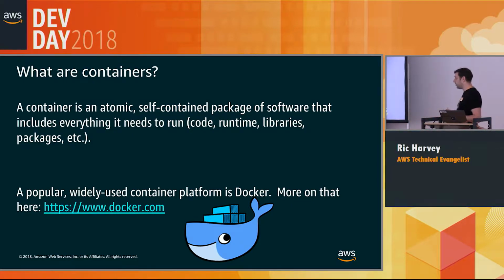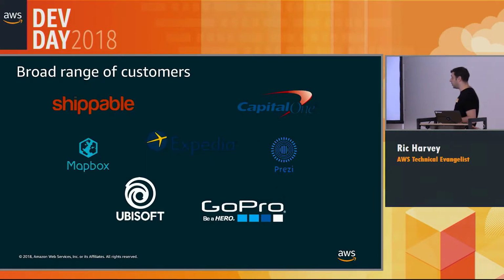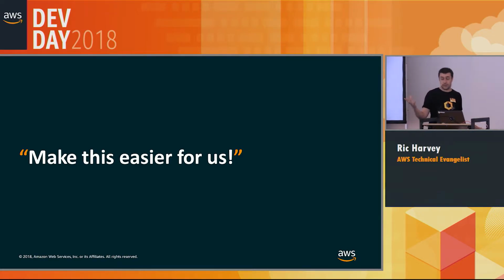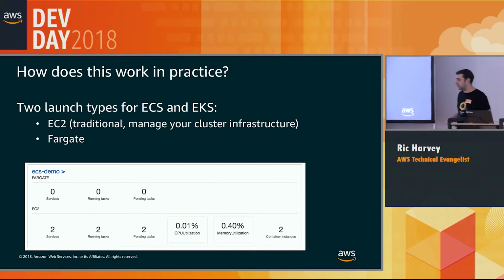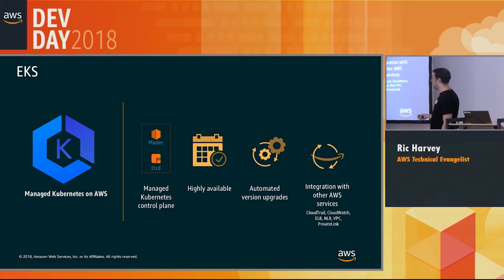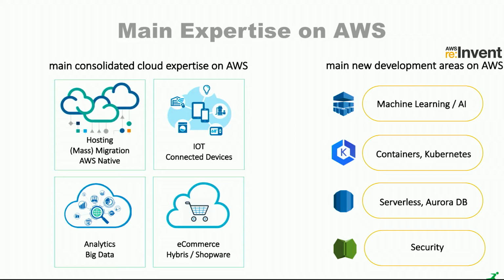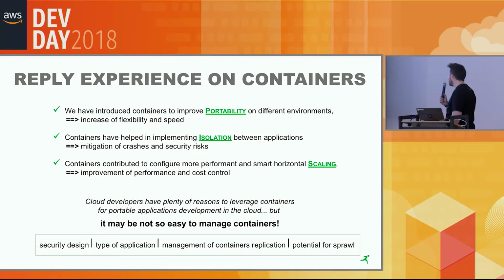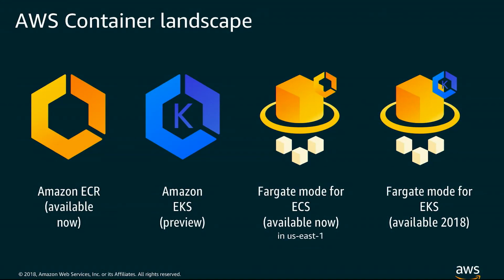Containers: State of the Union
Learn more about AWS and check out the upcoming schedule, previous recordings, and links to the resources discussed

AWS DevDay Munich 2018:
Containers are an increasingly important way for developers to package and deploy their applications  and AWS offers multiple container products to help you deploy, manage, and scale containers in production. In this session we we cover the state of containerized application development and deployment trends, new container capabilities on AWS that are available now, options for running containerized applications on AWS, and how AWS customers successfully run container workloads in production.